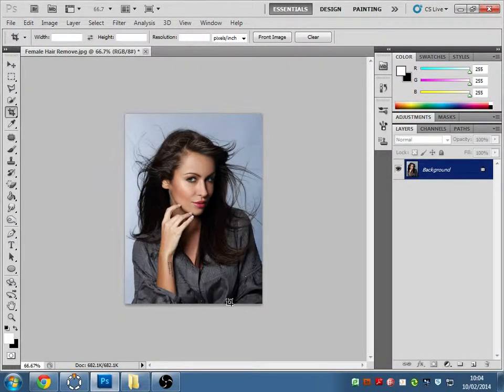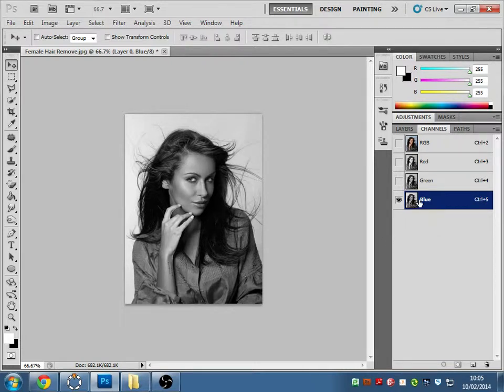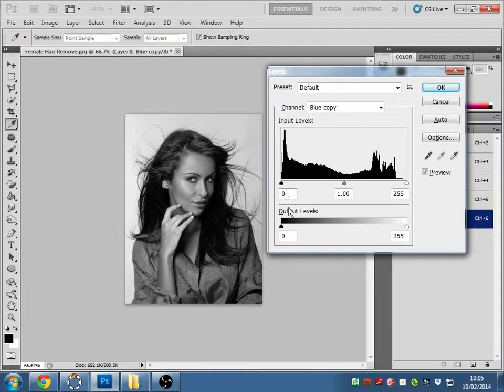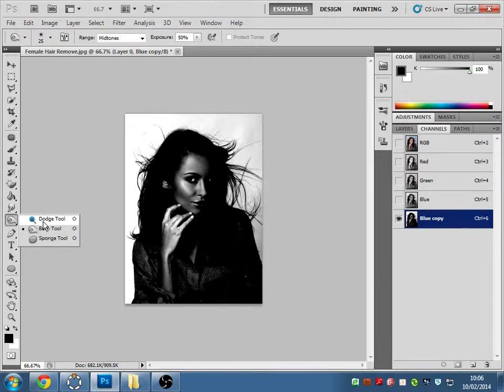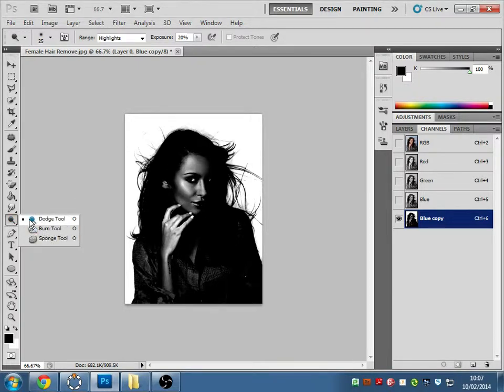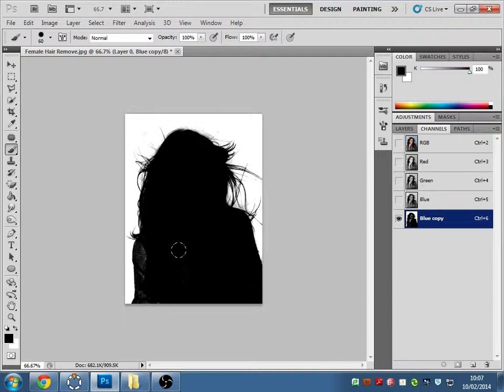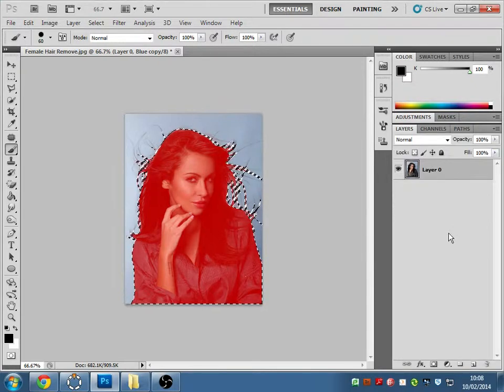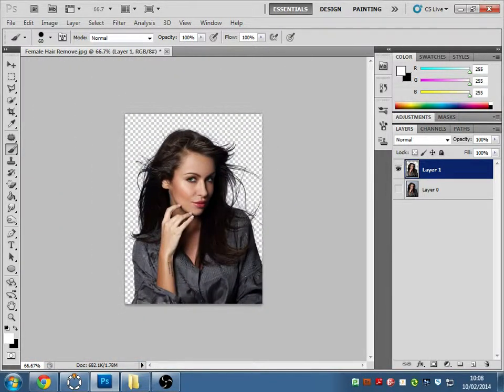Advanced Tutorial Remove Background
Remove subject and hair from background using channels